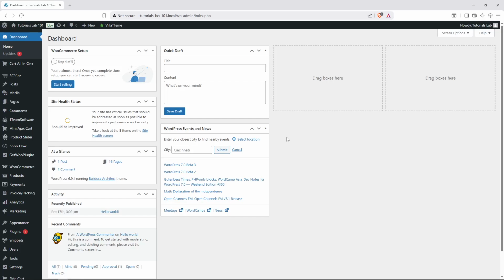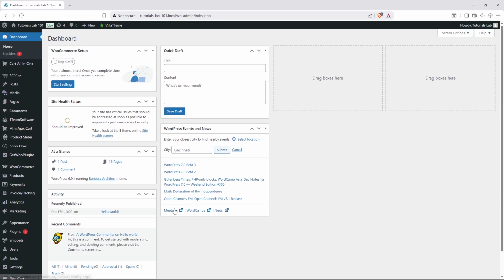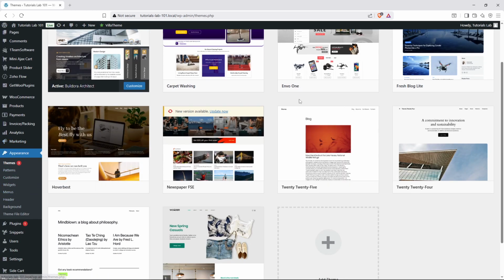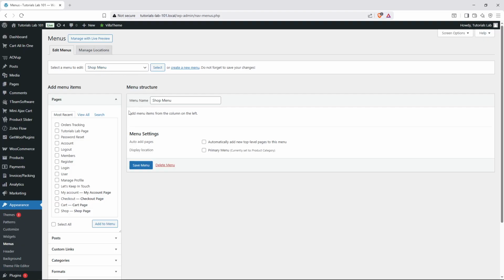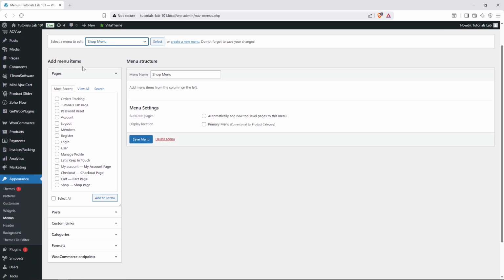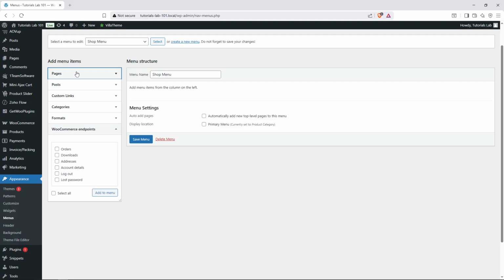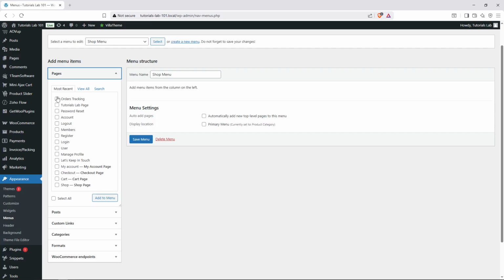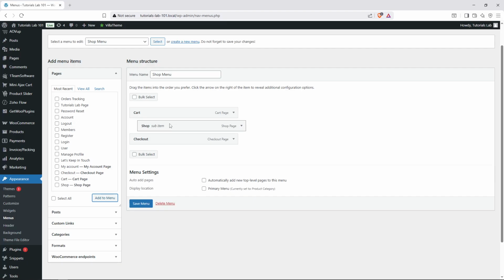How To Manage Shop Menu In Woocommerce (Tutorial 2026)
Along the way, you'll learn how to manage shop menu Woocommerce, customize Woocommerce store navigation menu, edit product categories in Woocommerce menu, setup Woocommerce shop page menu tutorial, configure main menu for Woocommerce store, create new menu items Woocommerce shop, Woocommerce menu management for beginners, organize Woocommerce shop page menu, add new links to Woocommerce shop menu, Woocommerce store menu customization guide, adjust shop menu options in Woocommerce, understand Woocommerce shop menu structure